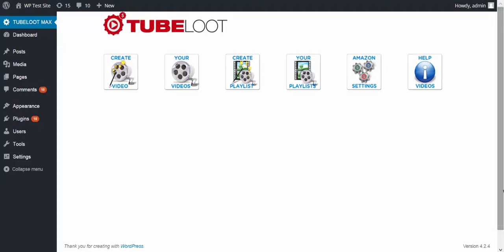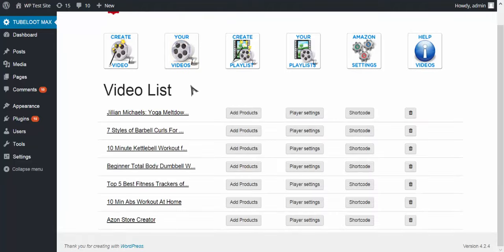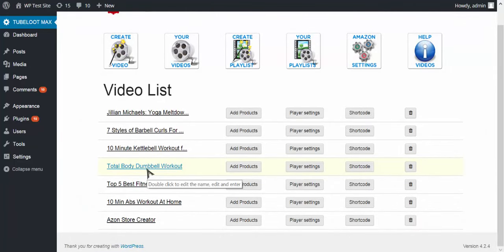How To Change Your TubeLoot Video Names